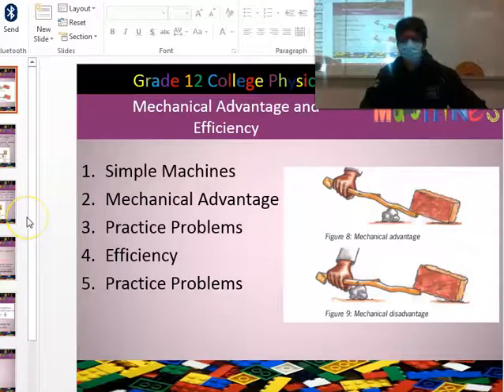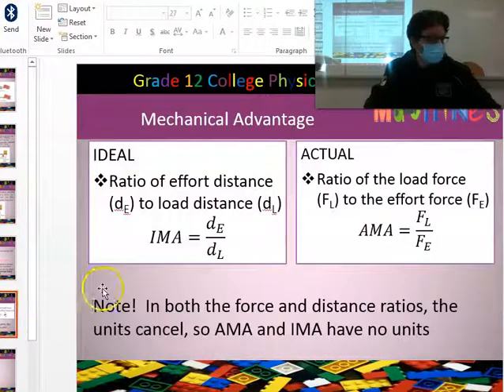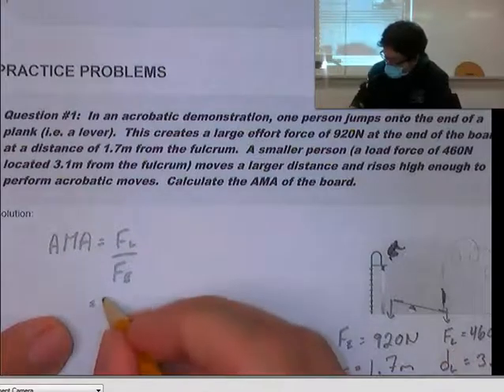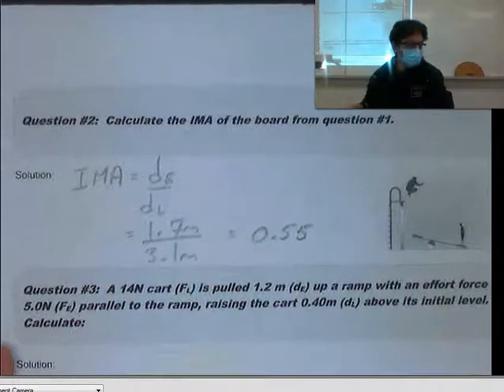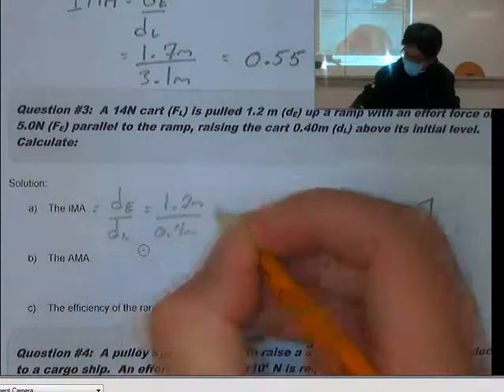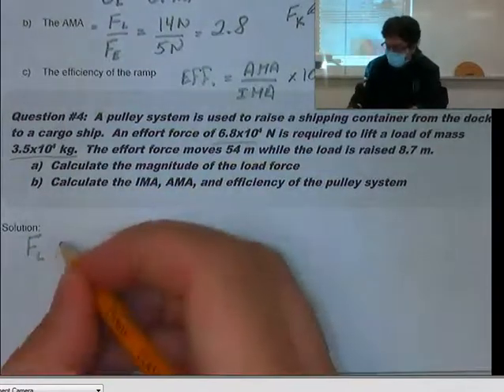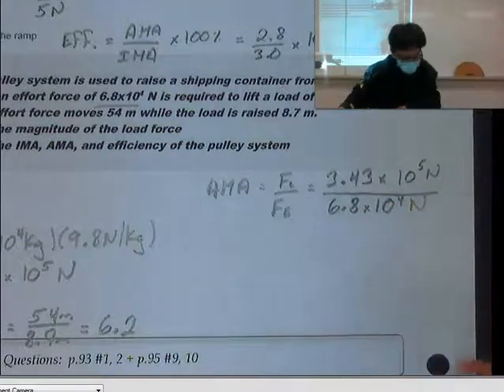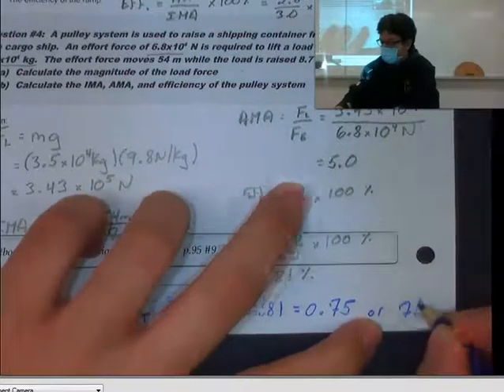Grade 12 C Physics 3.4 - Mechanical Advantage